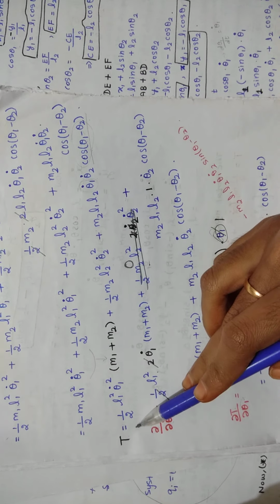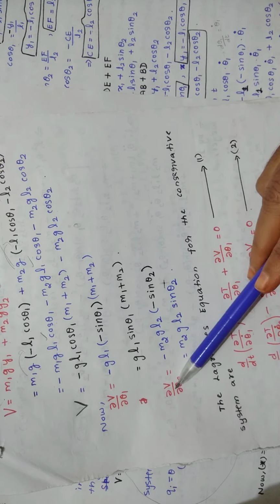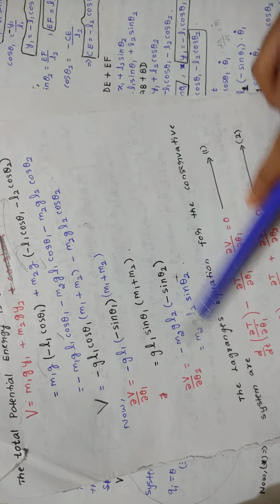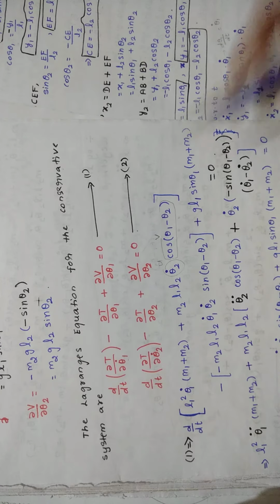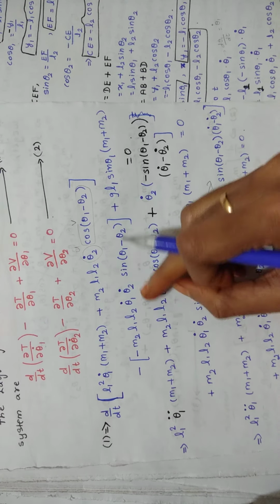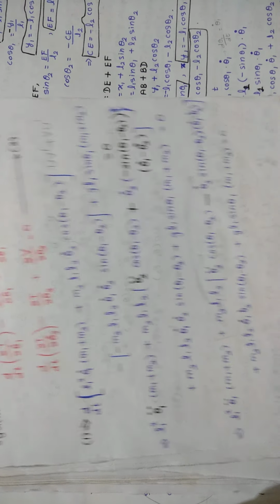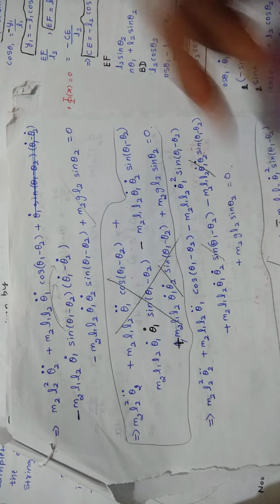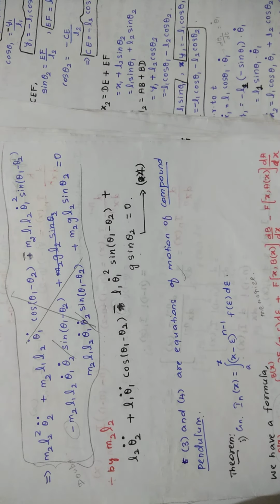Derive the equation of the Motion of the Compound Pendulum.